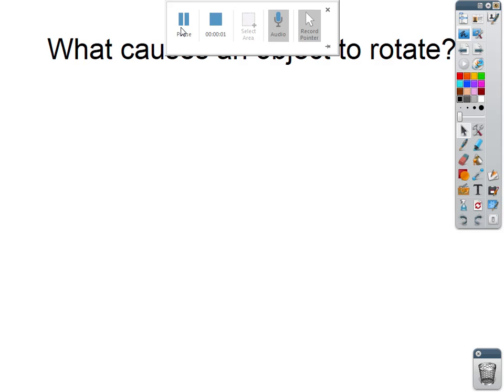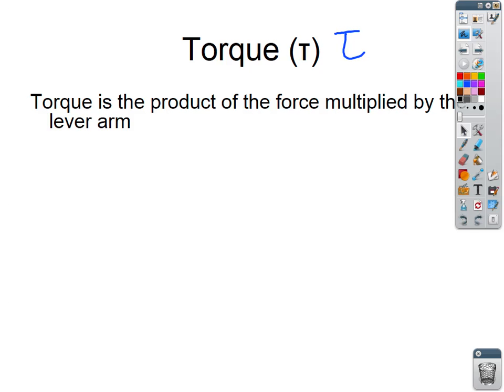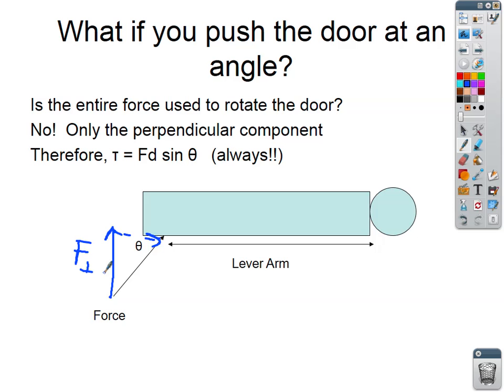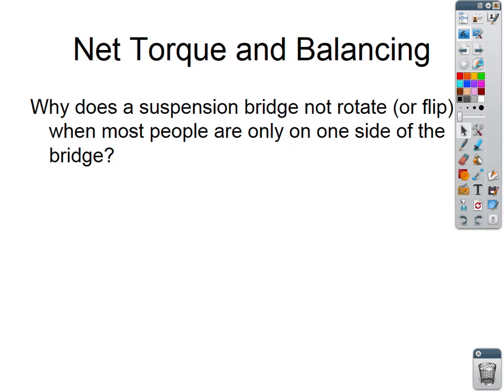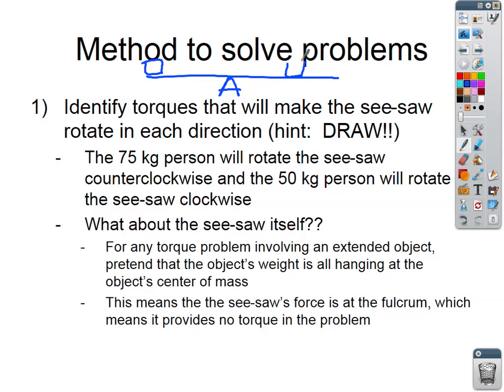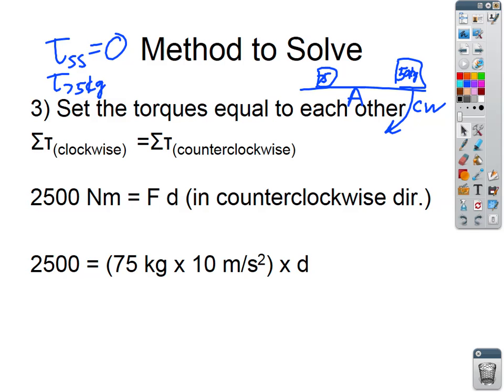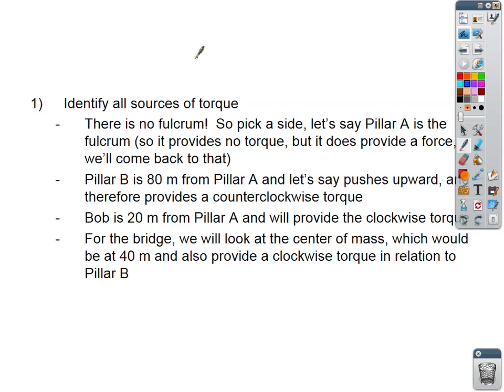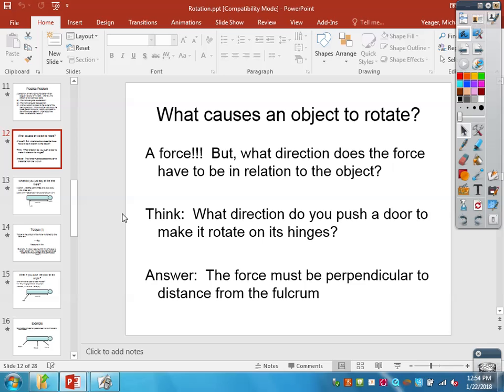Intro to Torque and Static Equilbrium